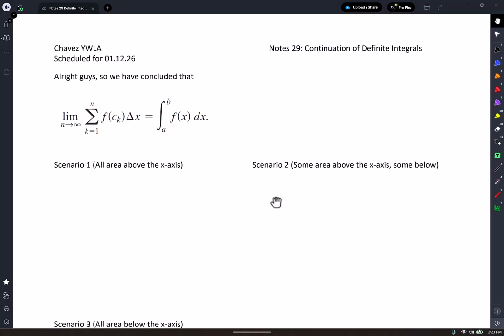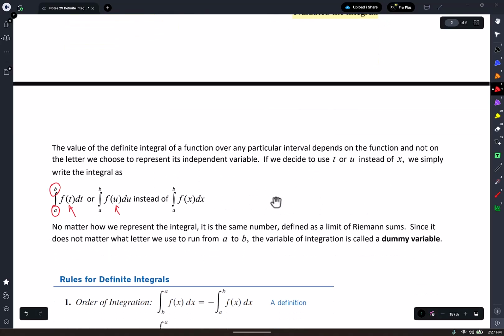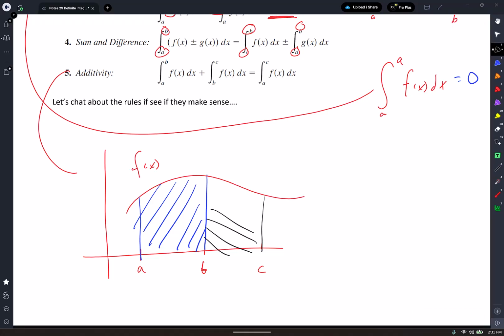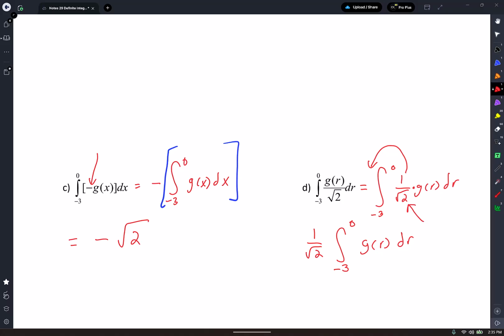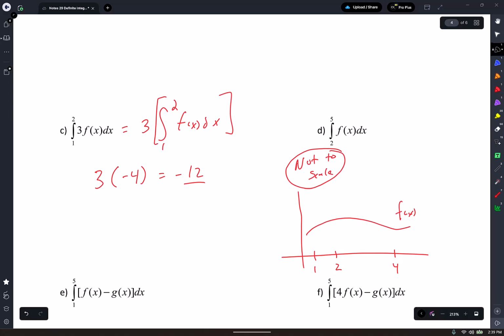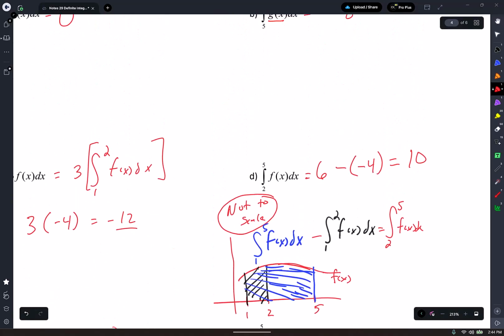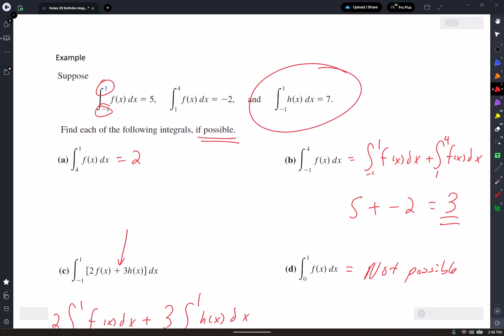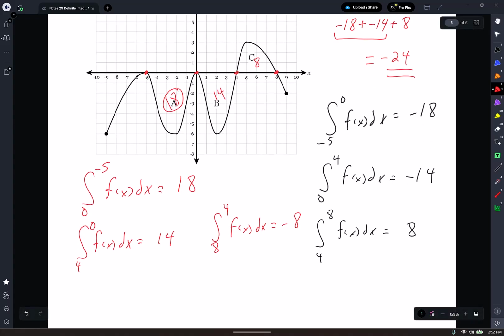C Notes 29 Continuation of Definite Integrals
Notes 28, the file was corrupted, sorry guys. Here's the continuation of Integrals, we learn more about Properties of Definite Integrals. Let me know if we have any questions and/or comments on these particular Notes. Thank you.